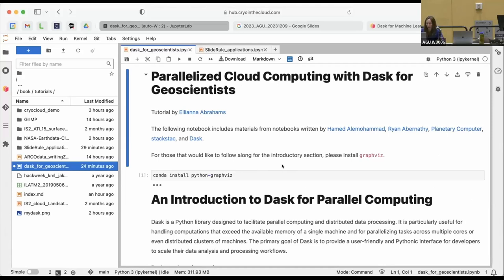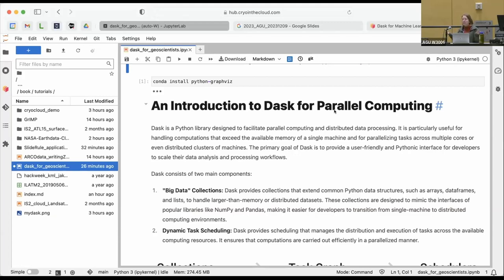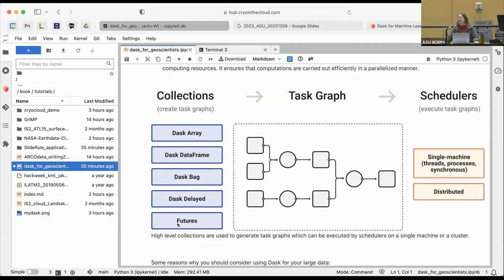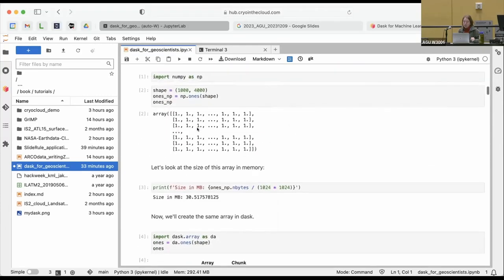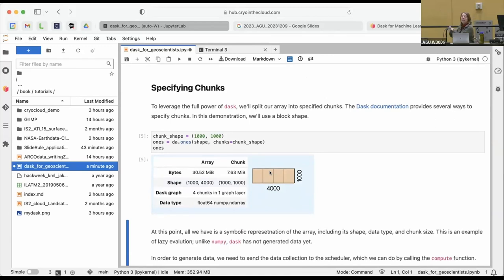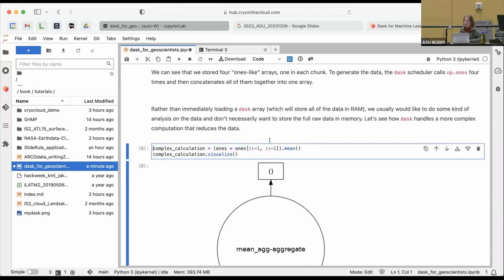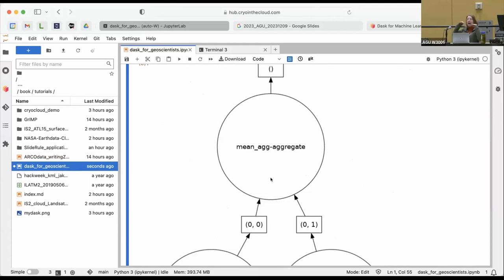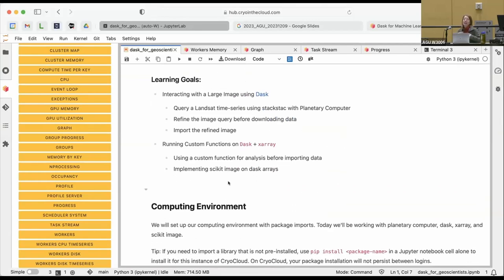Parallelized cloud computing with Dask for geoscientists (Dec 10, 2023)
The Dask tutorial on CryoCloud introduces parallelized cloud computing for geoscientists. Ellianna Abrahams walks us through an introduction to Dask, interacting with a huge image using Dask, and running custom functions on Dask + xarray, to make large computing projects manageable on a computer where memory is inadequate for the task. The notebook for this tutorial can be found

CryoCloud (cryointhecloud.com; is maintained through a partnership between 2i2c (2i2c.org) and NASA Cryosphere research communities. This hub work made possible through funding from the NASA Transform to Open Science program, NASA Cryosphere program, and NASA ICESat-2 Science Team.